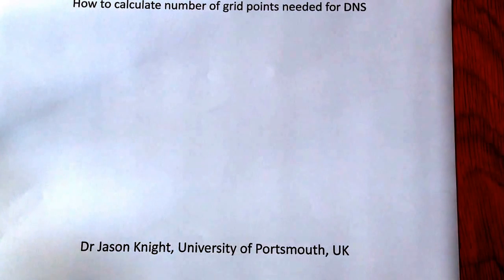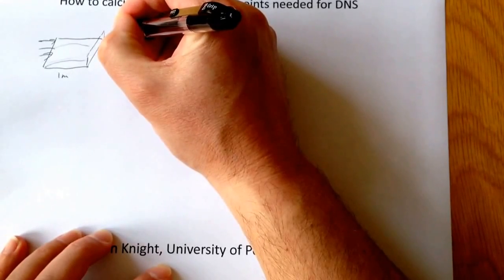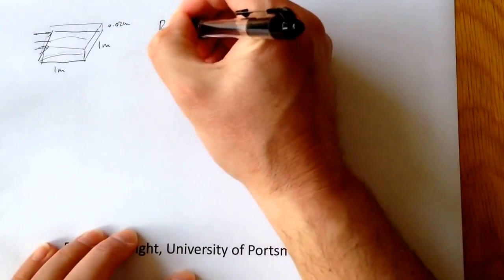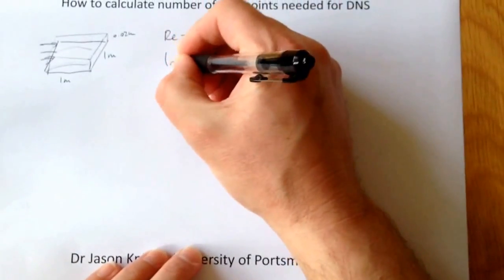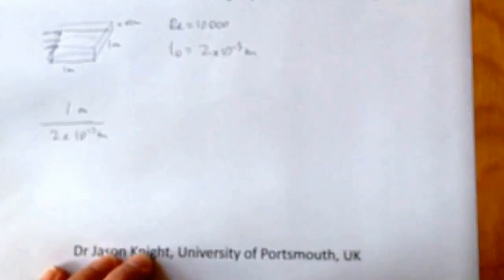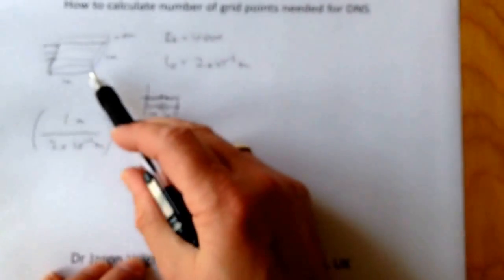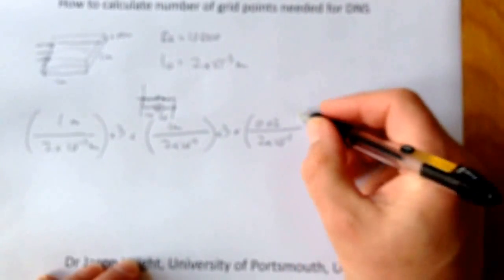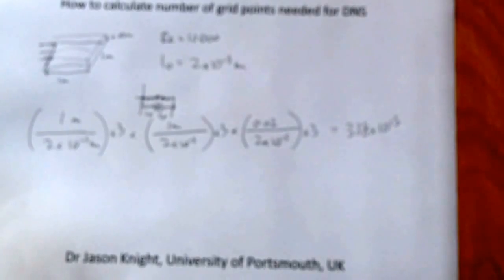How to calculate number of grid points for DNS